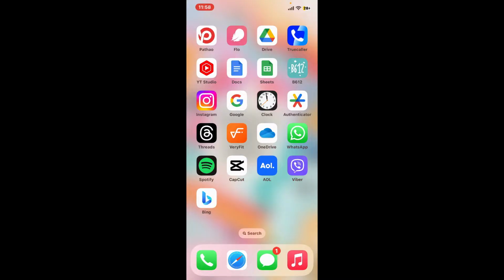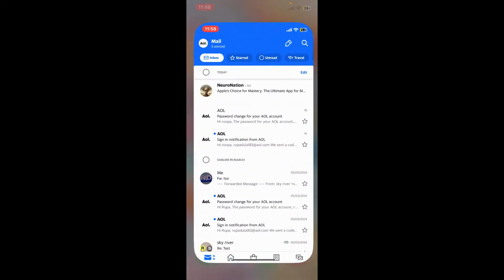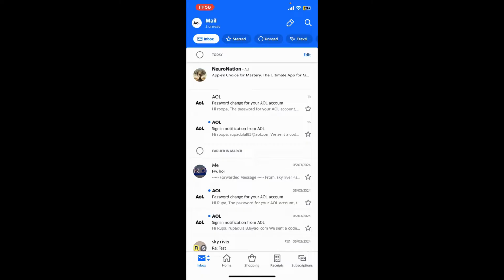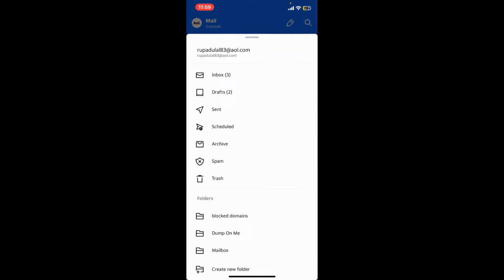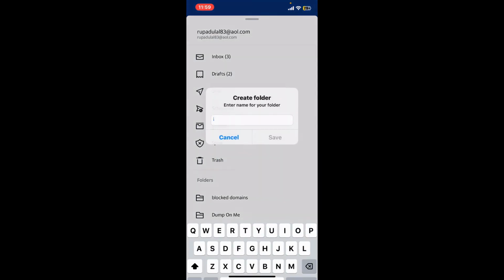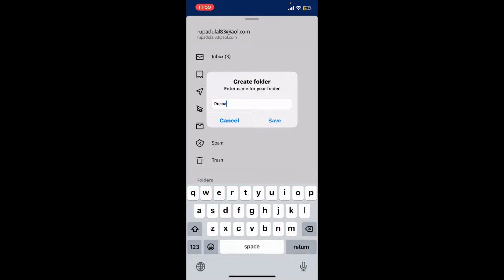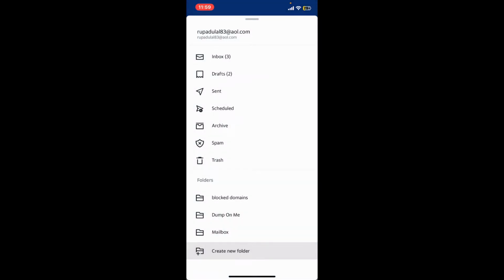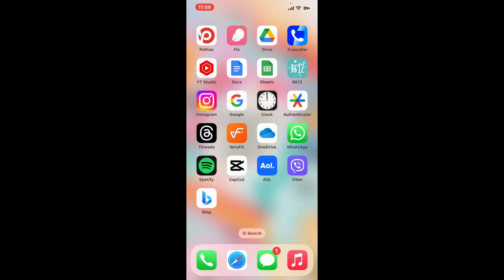How To Create New Folder On AOL Mail App 2024?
Organize your AOL Mail inbox like a pro! In this tutorial, we’ll walk you through the simple steps to create a new folder in your AOL Mail account. Whether you want to categorize your emails for better organization or store important messages separately, creating folders is the way to go. With our easy-to-follow instructions, you’ll be able to set up new folders in no time, right from your desktop or mobile device. Say goodbye to cluttered inboxes and hello to streamlined email management. Watch our tutorial now and take control of your AOL Mail inbox today!